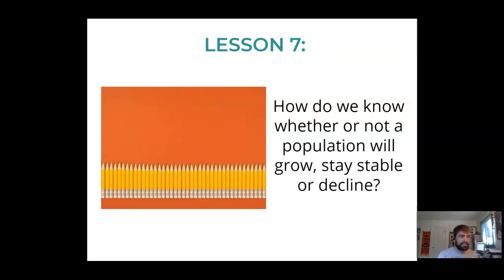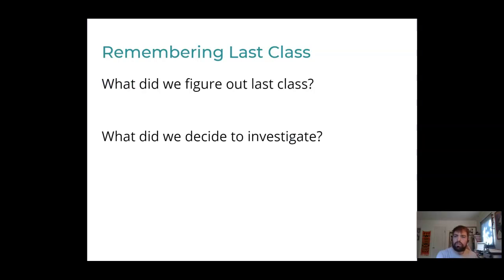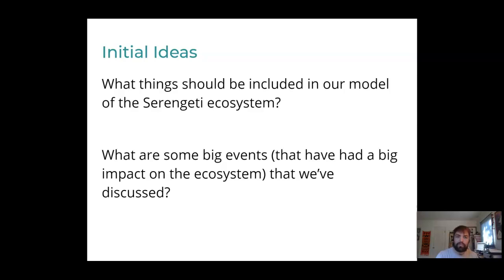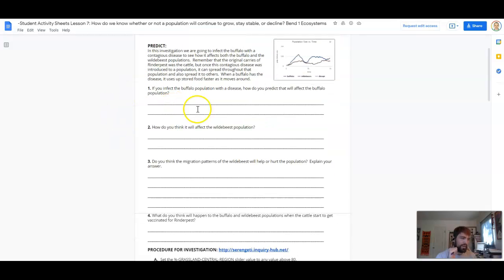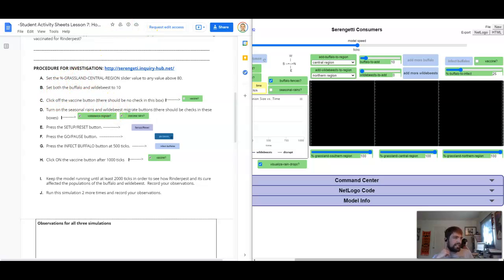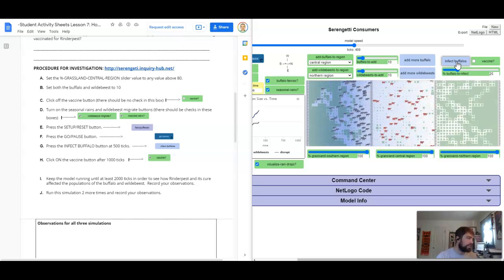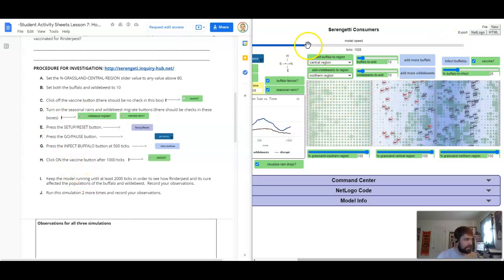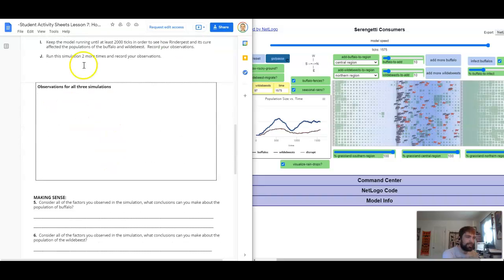Ecosystems Lesson 7